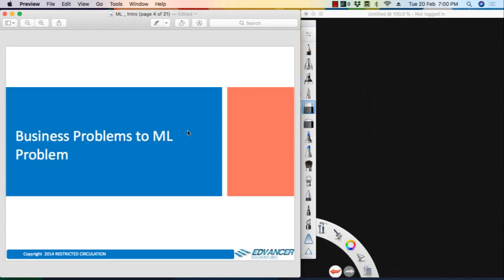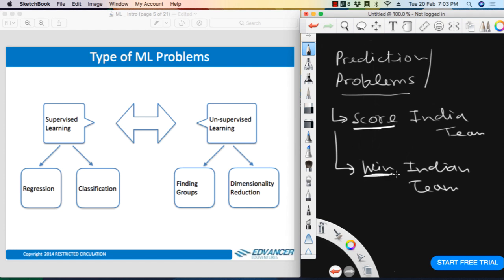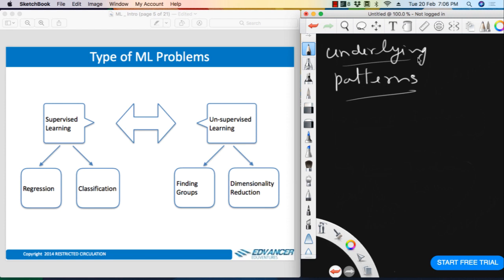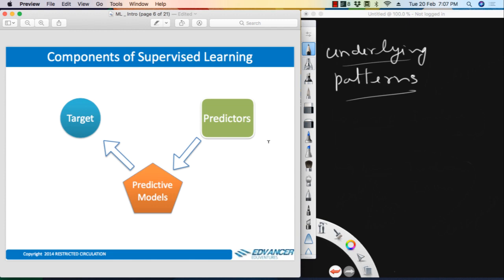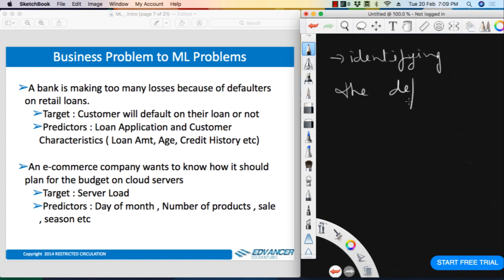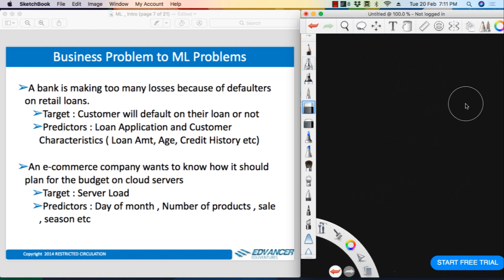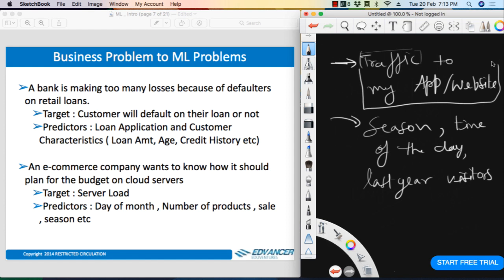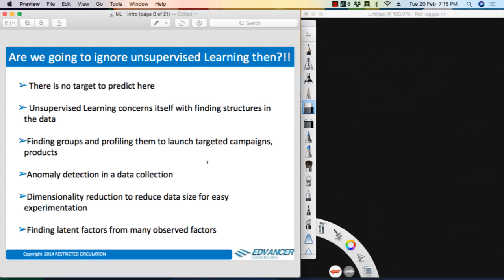Introduction to Machine Learning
Get introduced to machine learning in this video. Learn data science and machine learning at Edvancer